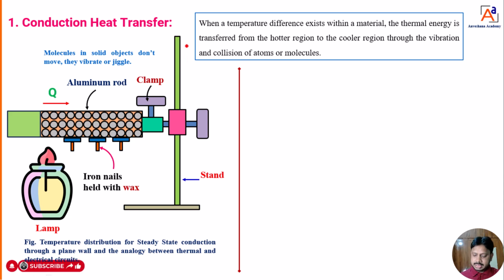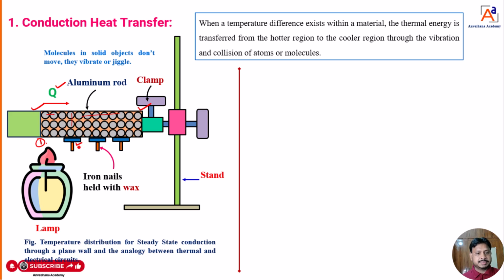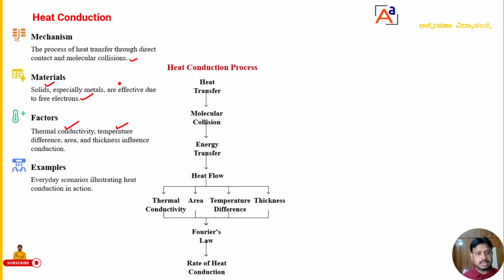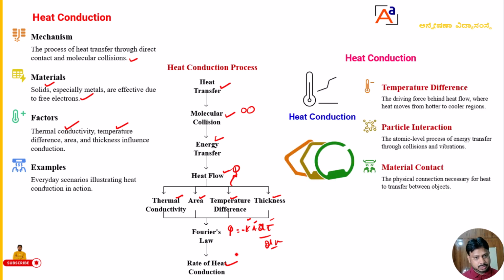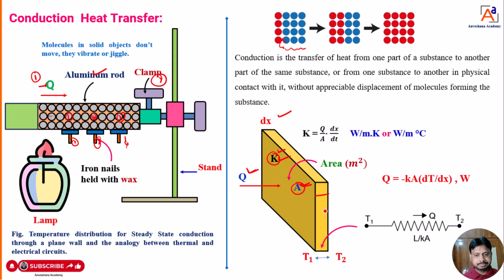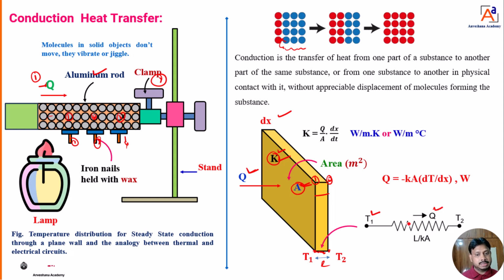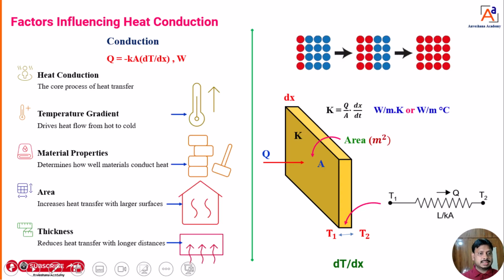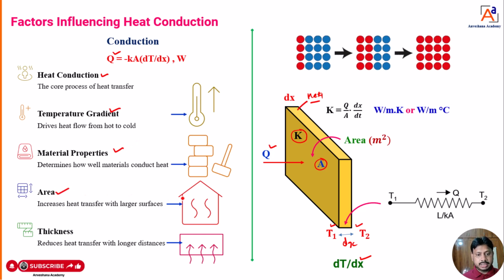14. HMT-Unit-1: Modes of Heat Transfer- Combined Modes of Heat Transfer- Conduction Heat Transfer